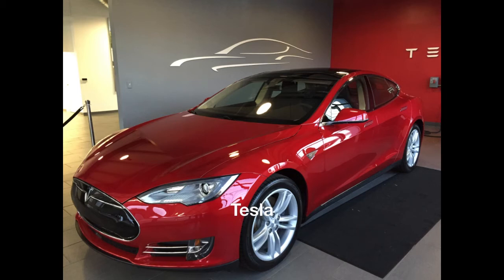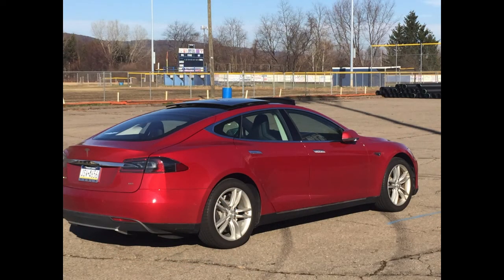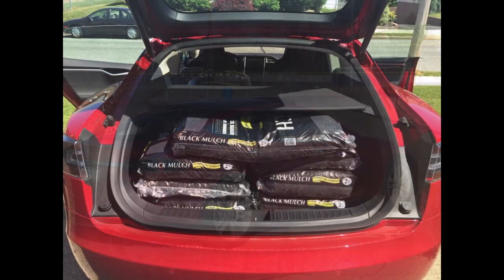Tesla 2 year lease announced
Tesla has introduced a 2 year lease for a limited time, starting at $593/month. Use this code to order and you get an additional $1,000 off of your configuration. If you had been considering a Tesla before, now is the time to pull the trigger - with little risk that you'll miss out on a fully autonomous car in a few years.